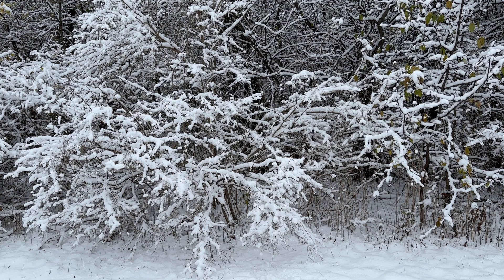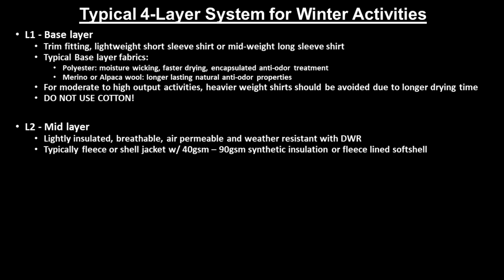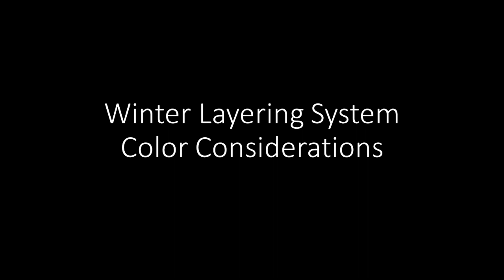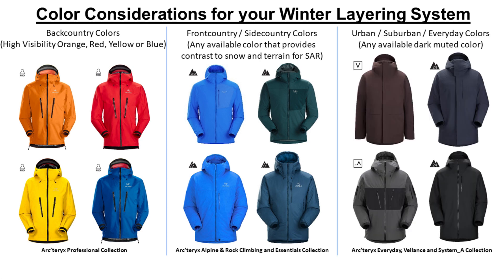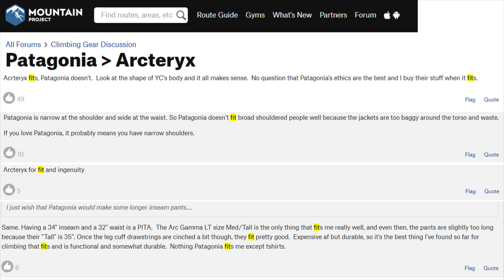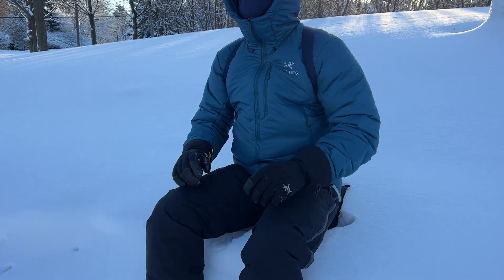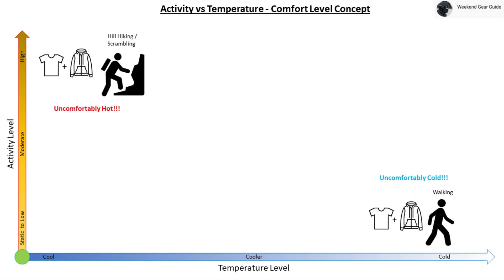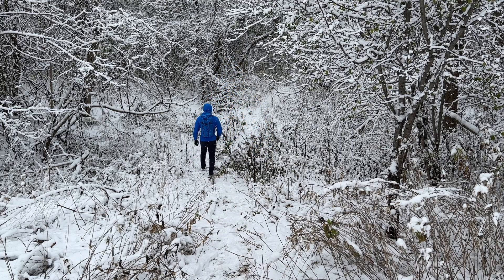Arc’teryx Winter Layering Guide 2023 / 2024 - Part 1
In Part 1, we’ll go over a comprehensive introduction for the basic 4-layer winter layering system, color selection, factors impacting comfort and the activity vs temperature comfort range concept; that we’ll put together and use for Part 2 of our Arc’teryx Winter Layering Guide.

The products shown in this review are:

Base layer:
* Arc'teryx Cormac Crew Short Sleeve Shirt

Mid layer:
* Arc'teryx Proton FL Hoody

Shell layer:
* Arc'teryx Beta LT Jacket Hadron

Belay Jacket layer:
* Arc'teryx Nuclei SV Parka
* Arc'teryx Alpha Lightweight Parka

Belay Pant layer:
* Arc'teryx Nuclei Pant

0:00 Introduction
0:31 Typical 4-Layer Winter Layering System
3:11 Winter Layering System Color Considerations
5:30 Key Factors impacting Comfort in a Winter Layering System
7:40 How does a 4-Layer Winter Layering System Work?